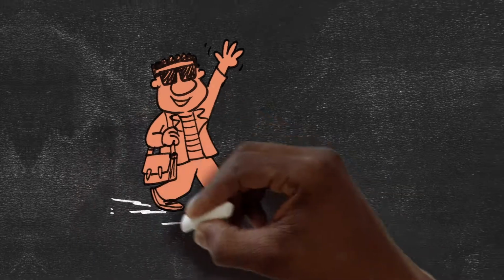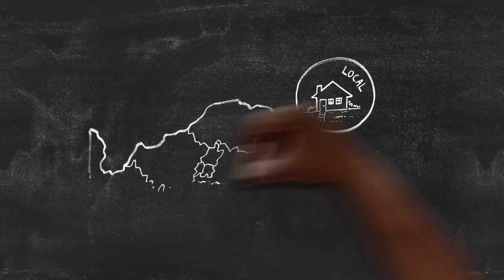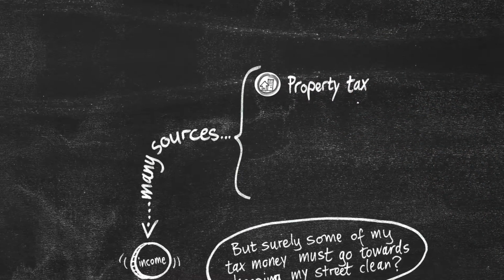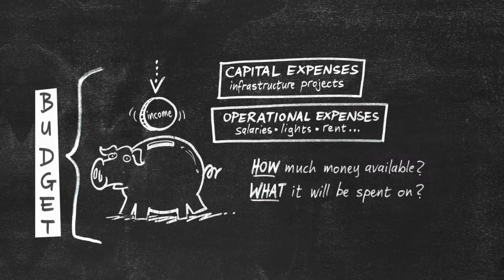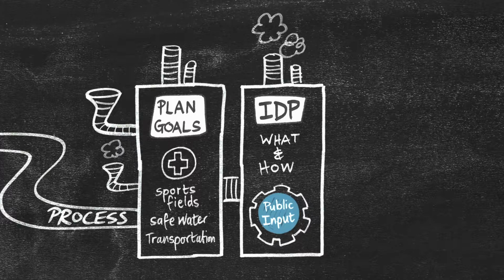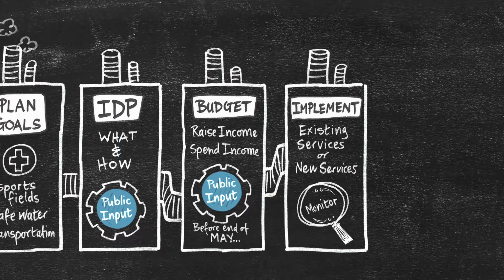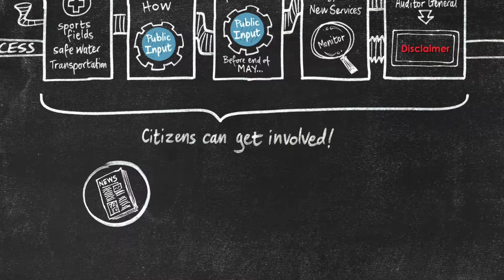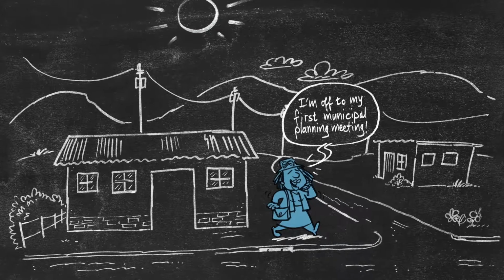Municipal Money Intro to Municipal Finance English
Roth Communications commissioned us to do the animation for this video.